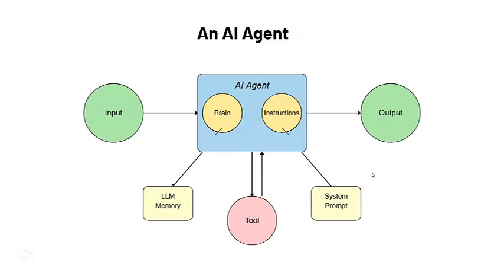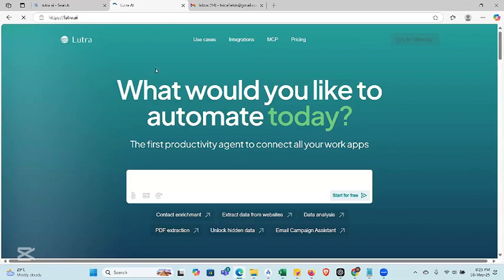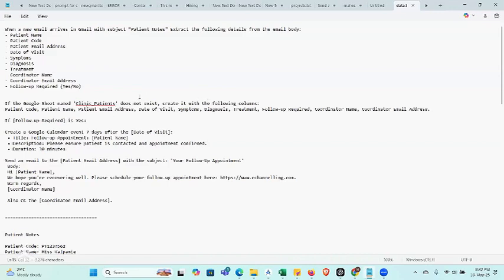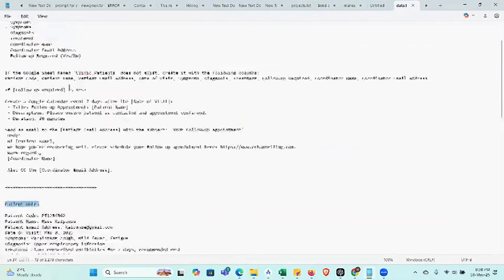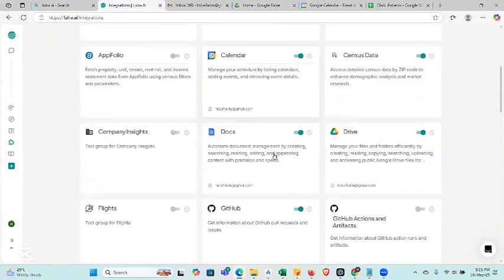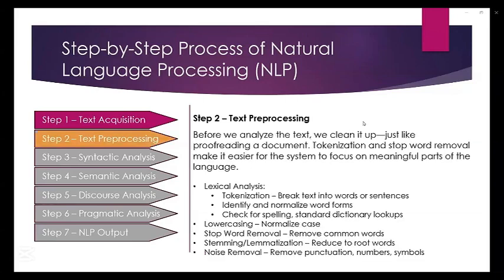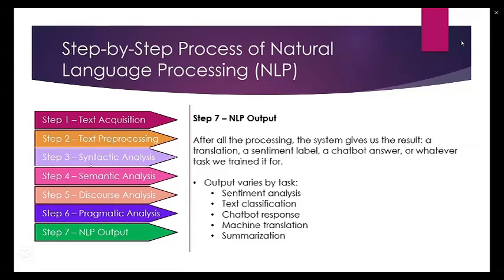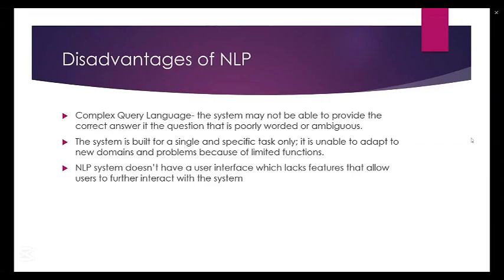Ai For Health Care - Day 7 - 25.05.10